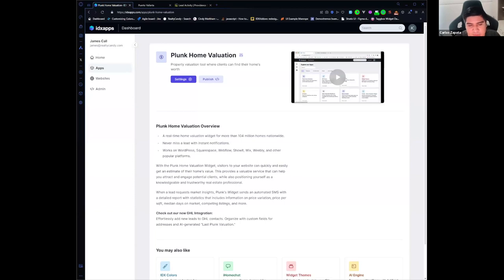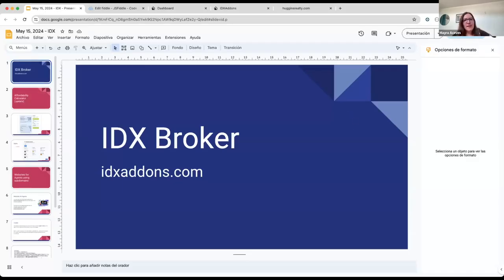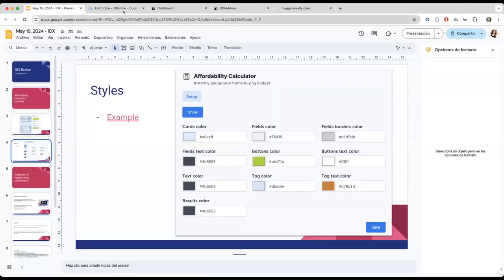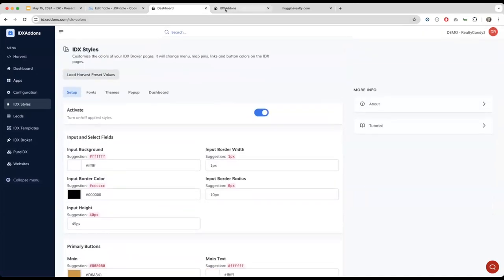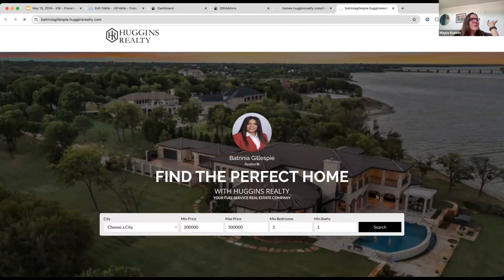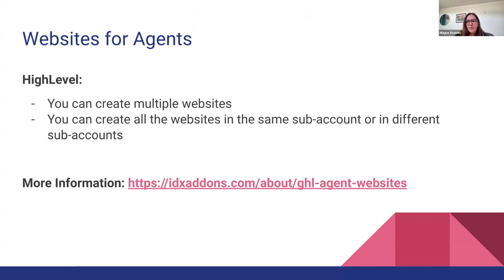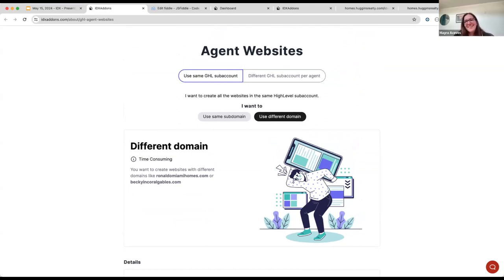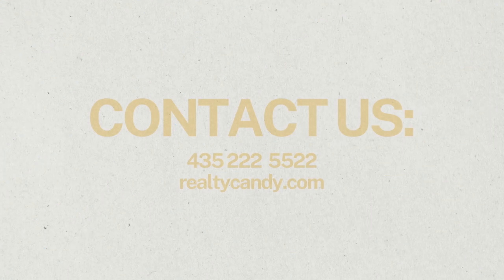Webinar May15 iHomefinder Plunk home valuation update, Websites for agents using subdomains on GHL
We discuss three things in today's webinar.

1. New features in our Plunk Home Valuation widget for iHomefinder
2. Styles added to our Affordability Calculator for IDX Broker
3. Making IDX Broker websites on HighLevel for agents in an office using names as subdomains like Karen.RealtyGroupMasters.com